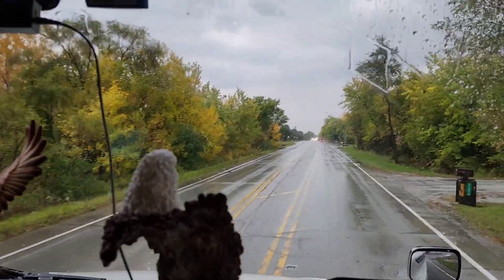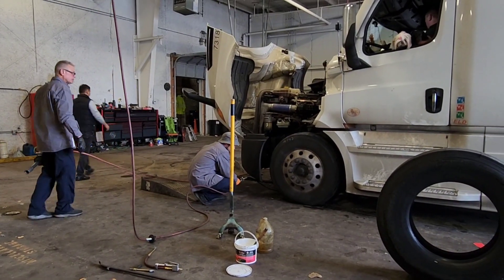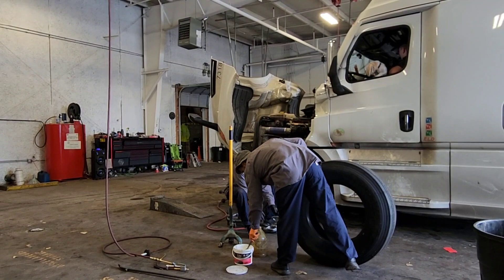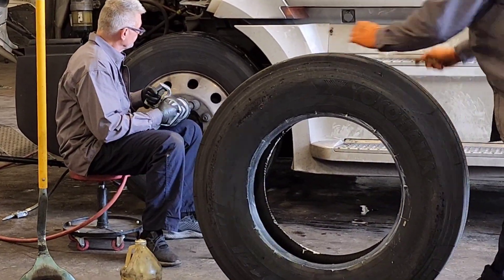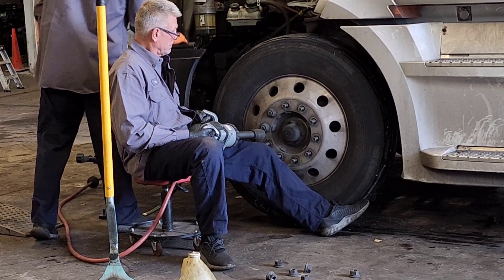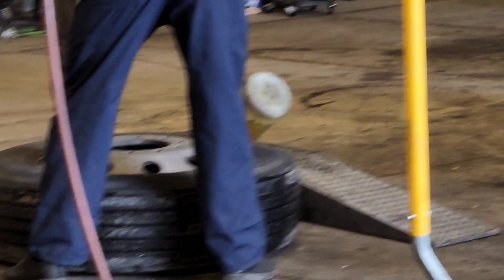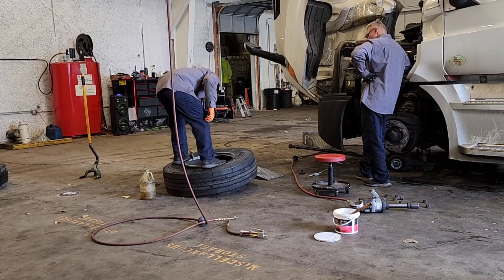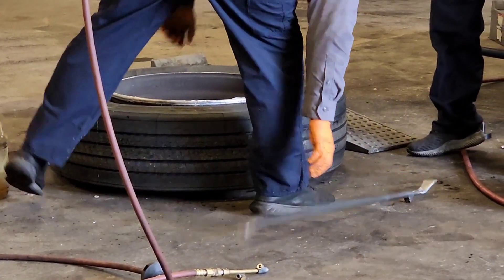Replacing steer tire on our semi truck 🚚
First time watching how to replace a steer tires on a semi truck.